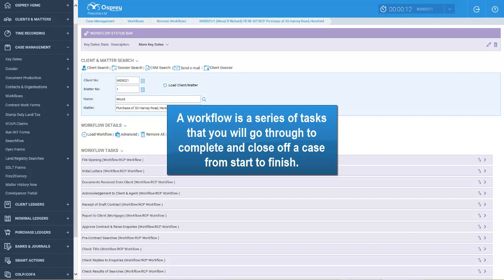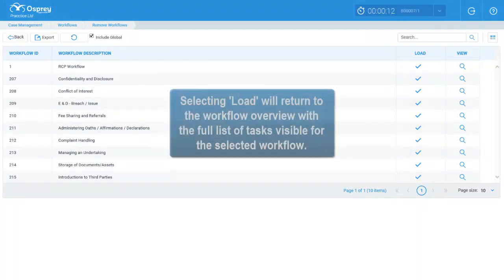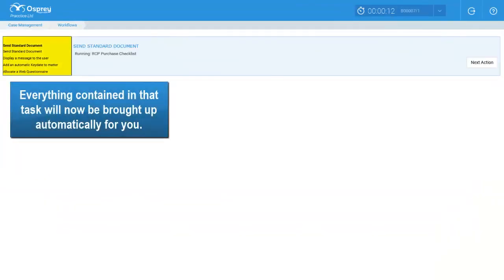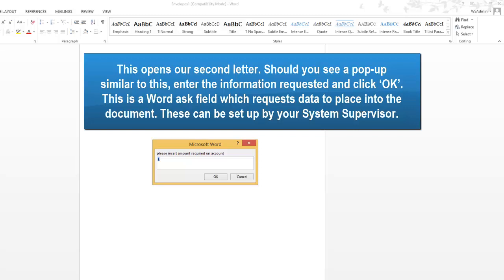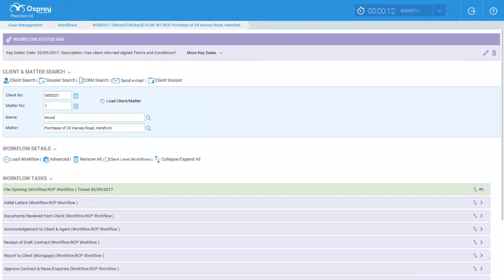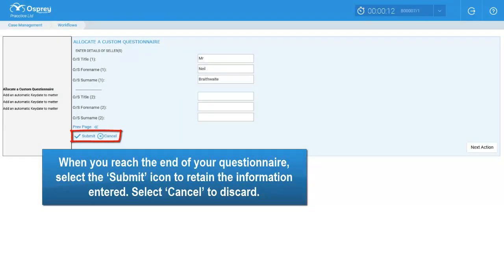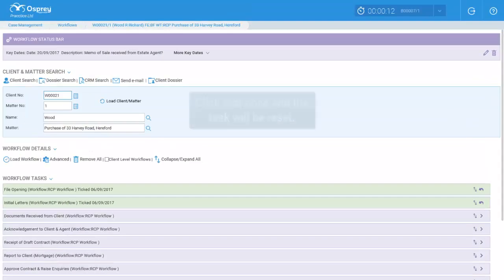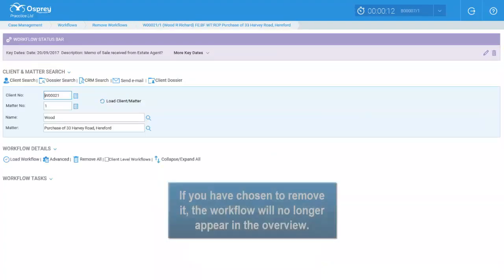Running Workflows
Successful law firms need to drive long-term efficiencies, enhance client service and improve profitability. Osprey Approach’s legal practice management software provides digital tools to streamline your practice and build the solid technology foundations needed to stay adaptable and effective.

In this tutorial video, we show you how to run workflows in Osprey Approach.